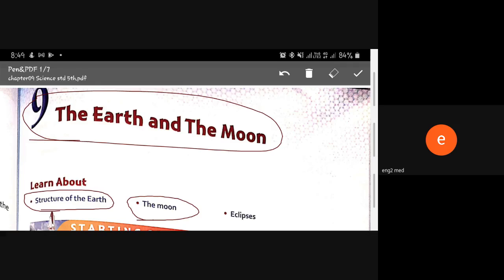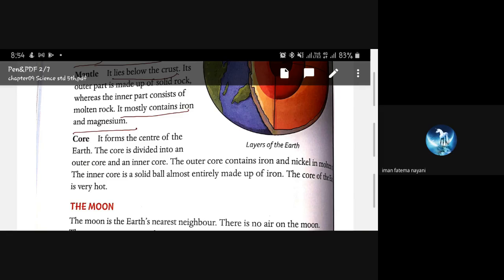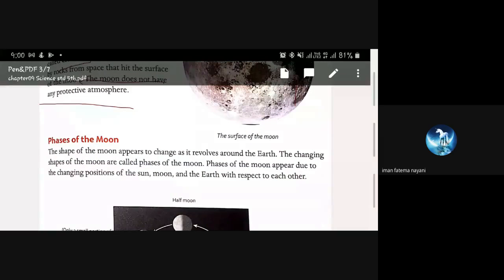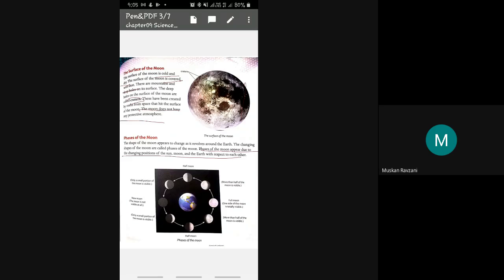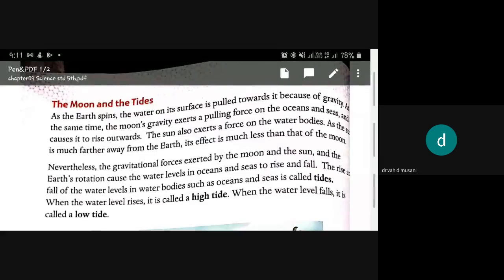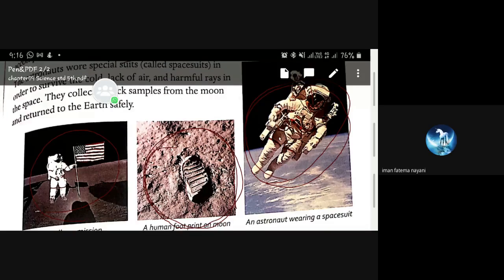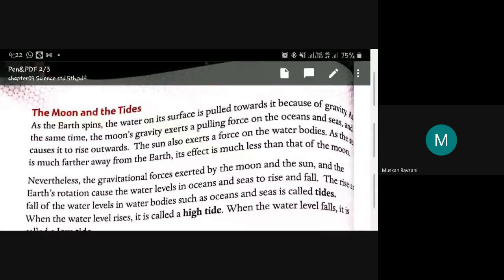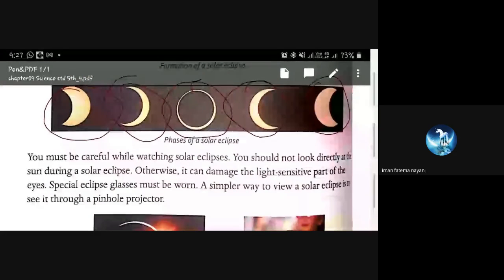5E SCIENCE 24 12 2020